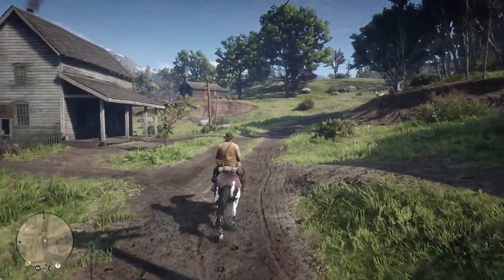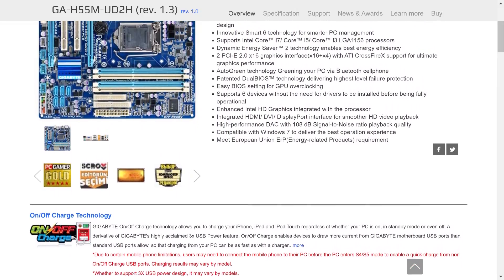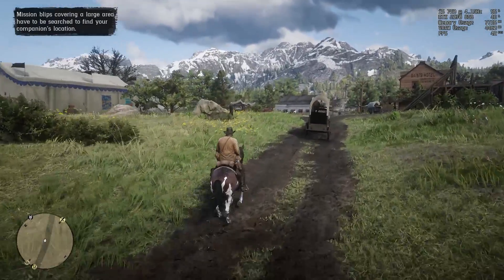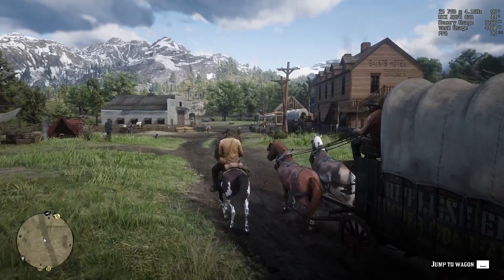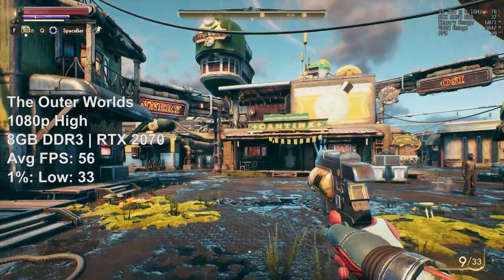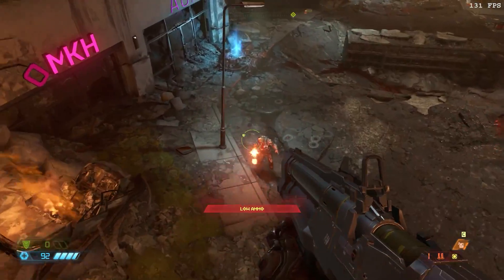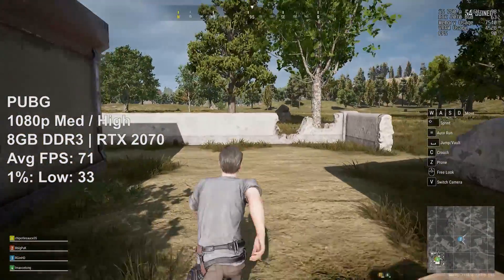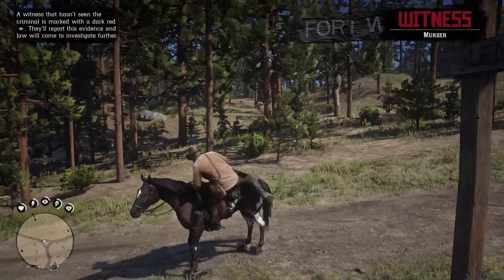Is Intel's First Ever Core i5 CPU Still Good in 2020?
I bought one of Intel's first Core I5 processors just £7.50. Coincidentally that's the model number of this quad-core chip. The i5 750 was launched in late 2009 on the 1156 socket, and it's been getting cheaper and cheaper ever since. So what's it capable of gaming wise these days?